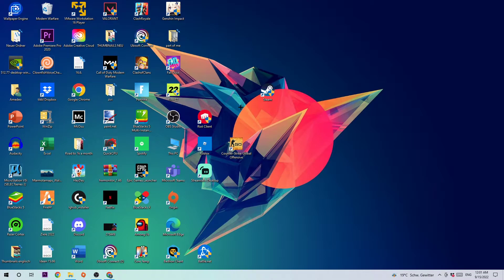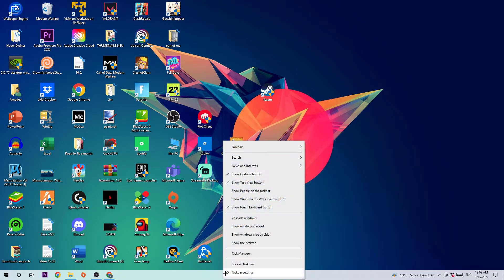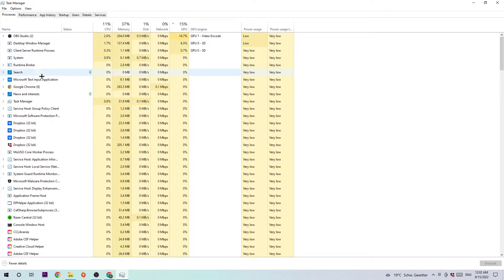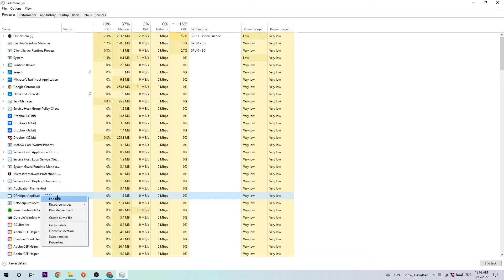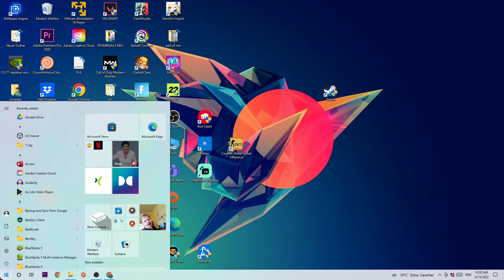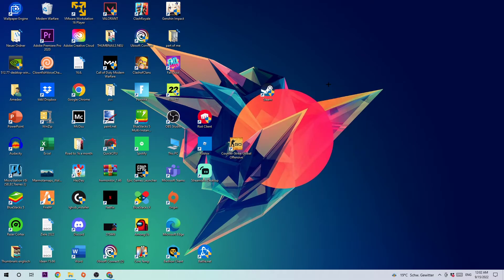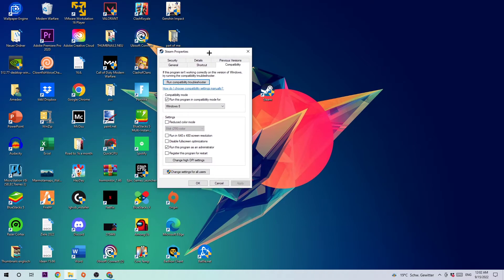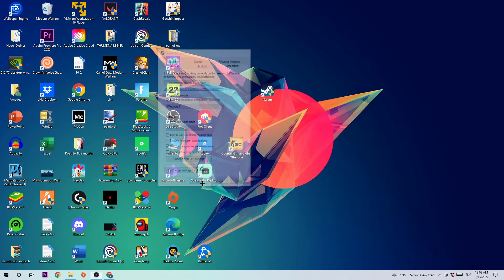Dayz - How to Fix Crash on Startup | Complete TUTORIAL 2022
dayz crashing on startup,dayz crashing on startup windows 10,dayz crashing on startup windows 11,dayz crashing on startup pc,dayz crash on startup,dayz crash on startup windows 10,dayz crash on startup windows 11